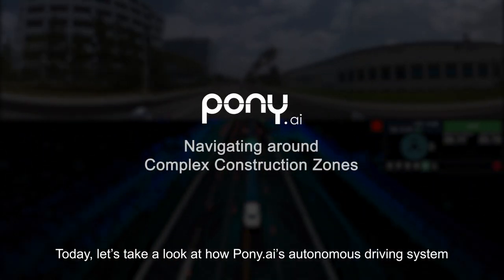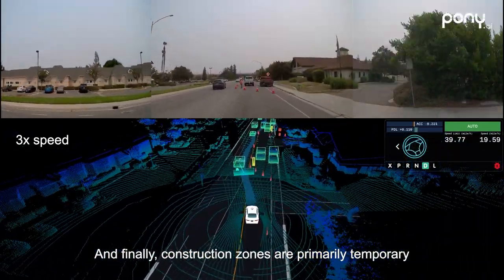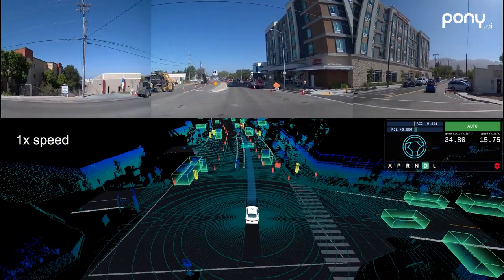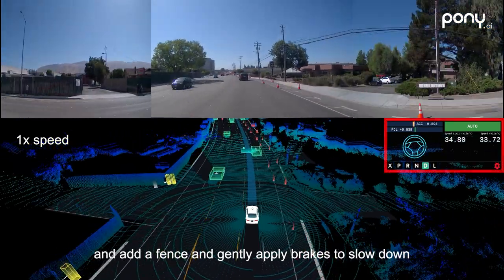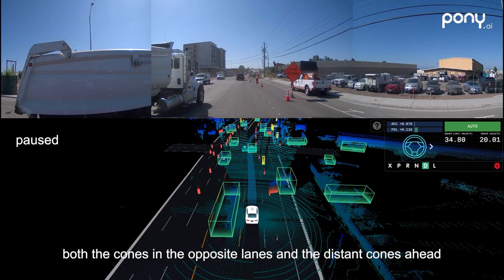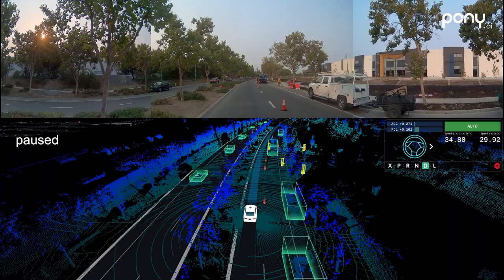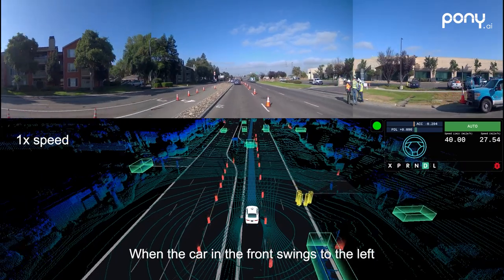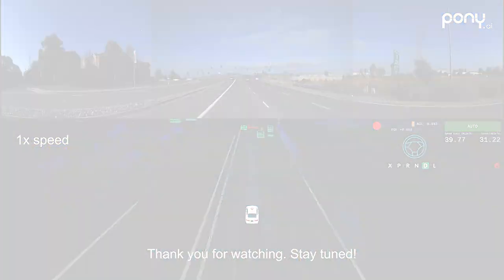Navigating around complex construction zones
An autonomous driving vehicle (ADV) needs to handle all traffic environments - from extreme weather conditions to complex traffic environments.

Fremont, California, is both the headquarters of Pony.ai and the city in which Pony.ai tests driverless cars, and it’s known for having dense and sporadic construction zones.

0:00 Intro
0:11 3 Challenges of Construction Zones for ADVs
0:42 Case 1 - Overcoming Challenge 1
1:13 Case 2 - Overcoming Challenge 1&2
2:01 Case 3 - Overcoming Challenge 3
2:32 Case 4 - Overcoming Challenge 3